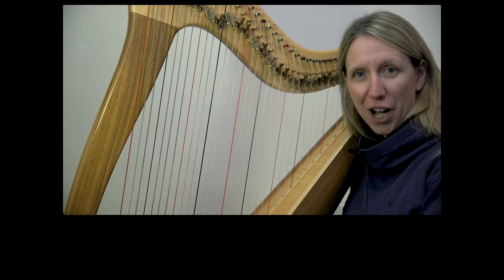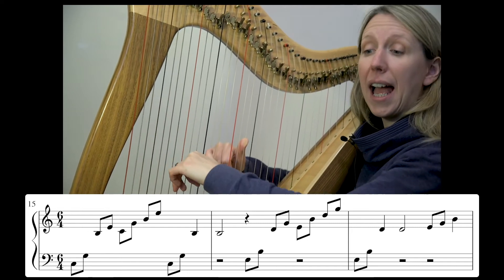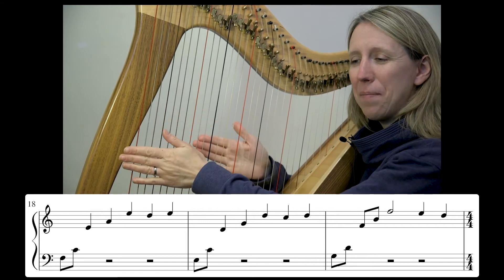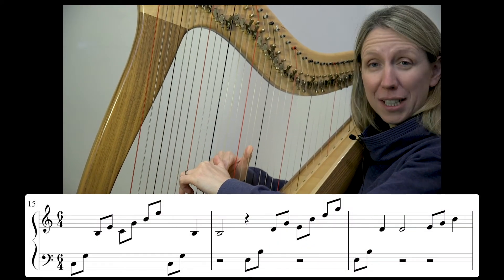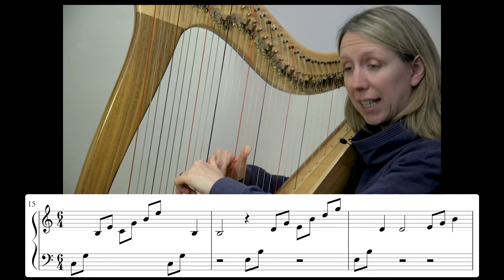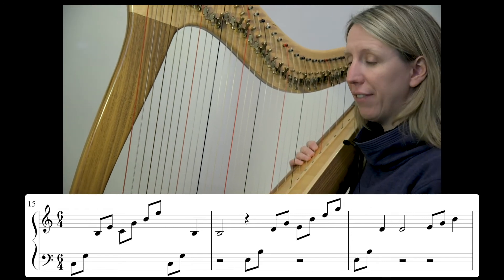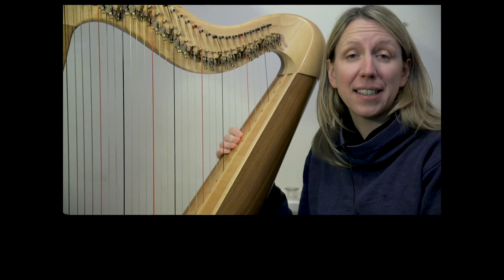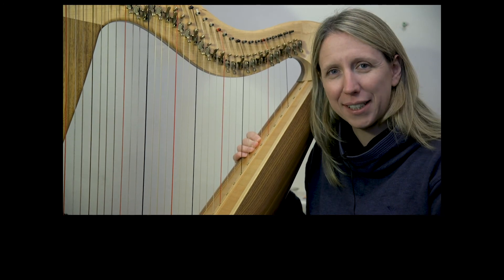JaNEWary Challenge 2021 - Playalong Day 5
Play along to today's extract at several different speeds!
Tuition by Mary Dunsford, on behalf of Harps North West.